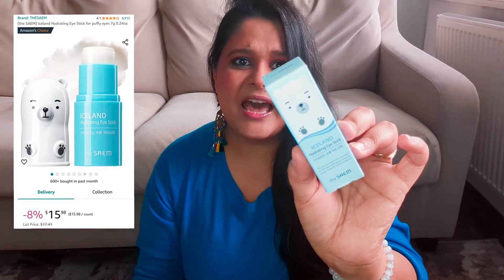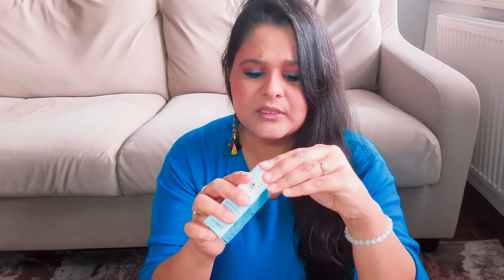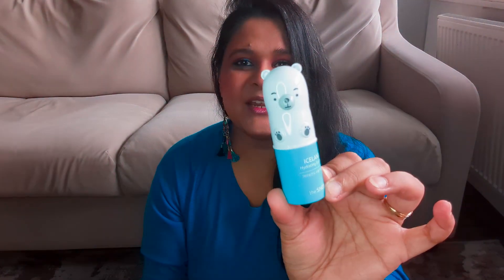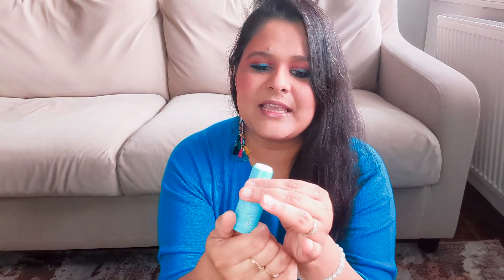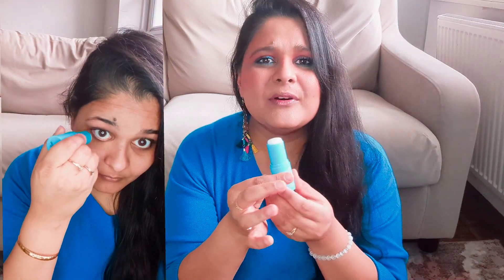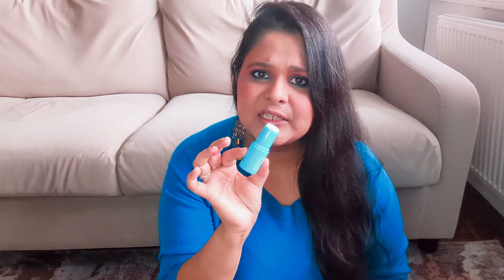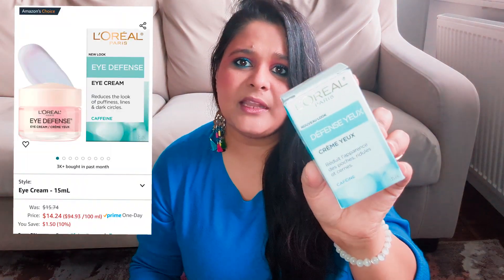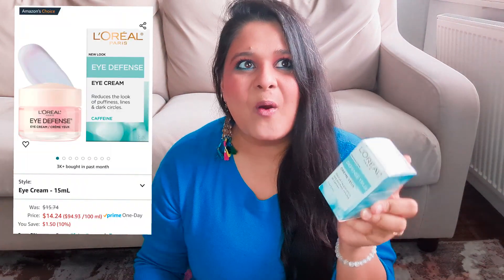I tried the New VIRAL Drugstore Beauty Products 😍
In this video, I'm diving into the world of viral drugstore beauty products to see if they live up to the hype.
From skincare to makeup, I'll be testing out the latest and greatest products that everyone's talking about. Get ready for honest reviews, first impressions, and maybe even some unexpected favorites.

If you're looking for affordable beauty finds that deliver results, you won't want to miss this video! Let's get glam! 💄✨

Products
Iceland Hydrating Eye Stick for puffy eyes

L’Oréal Paris Eye Defense, Caffeine Eye Cream

Hair Beauty Care Cer-100 Collagen Hair Protein Treatment

ETUDE Dear Darling Water Tint

Maybelline New York Lifter Plump Lip Gloss